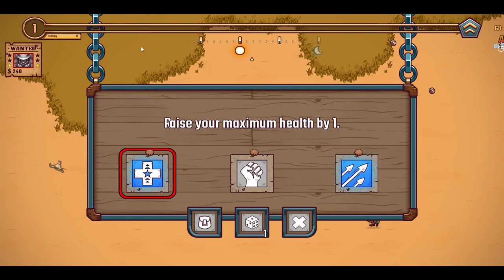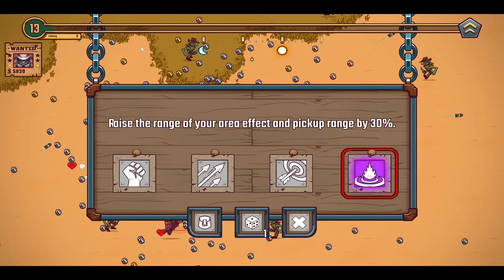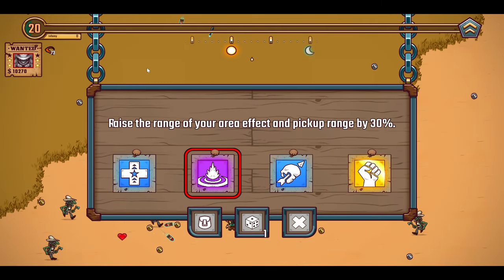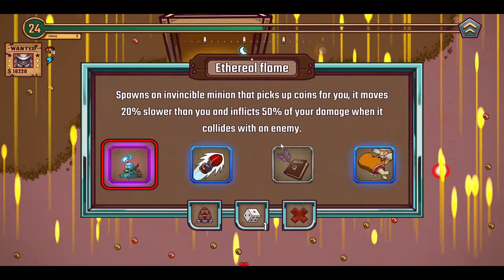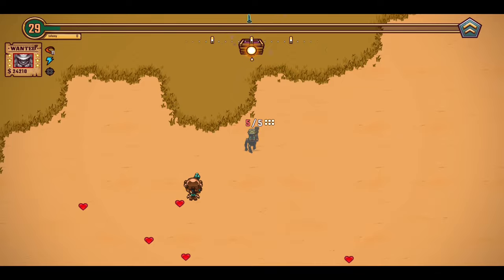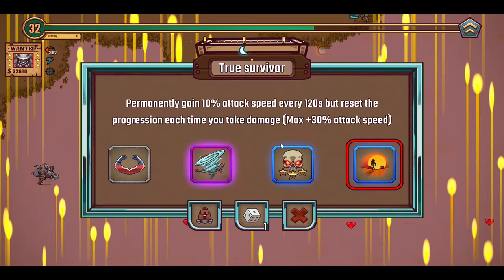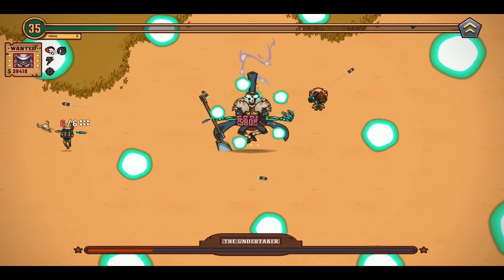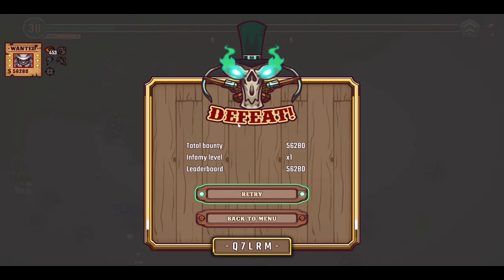How far can i go with the Dancing Daggers as ROB3RT?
In which i see how far i can go in bounty of one as ROB3RT with a very stupid strategy.

DO NOT LET THIS LAPTOP AUTOMATICALLY MANAGE COLORS FOR APPS! IT JUST TURNS INTO A GARBLED MESS IN TERMS OF COLORS!